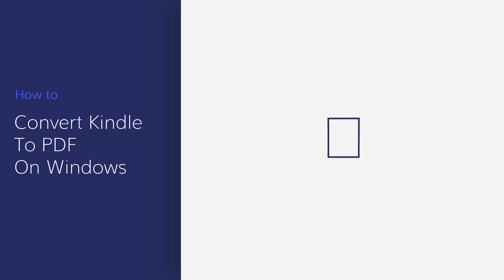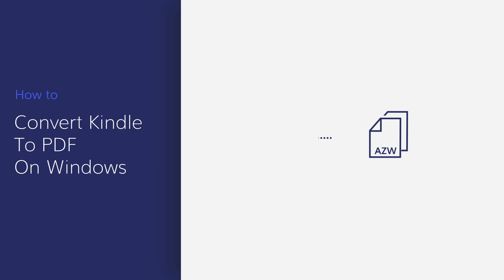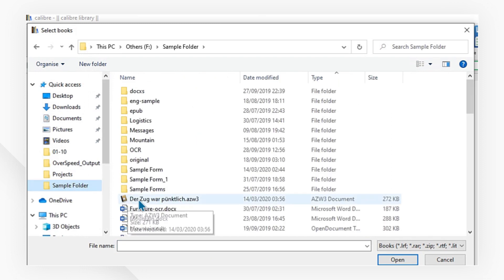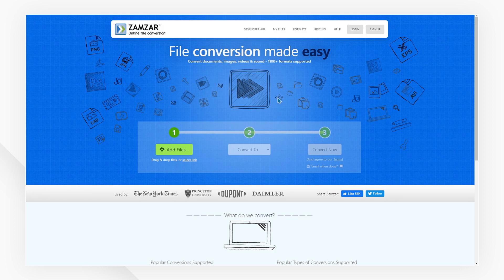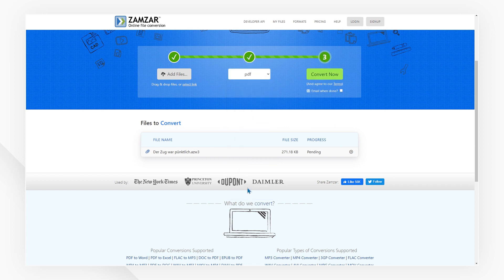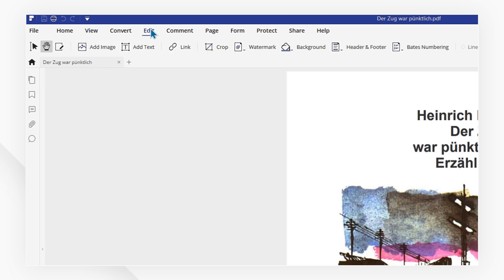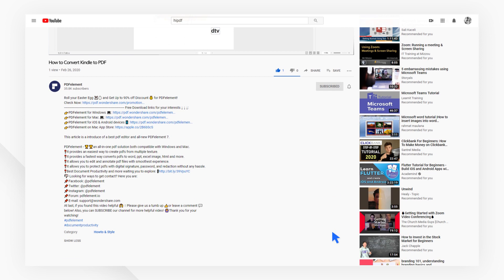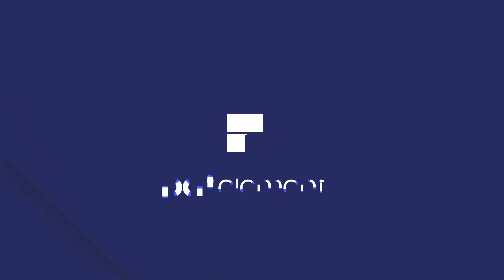How to Convert Kindle to PDF on Windows | PDFelement 7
👉Free trial now This video is about how to convert kindle to pdf on Windows using PDFelement if you still get a question you can check the following article for further guidance
📬 Looking for ways to get contact? Here you are:
At last, if you found this video helpful 🙌！Please give us a thumb up 👍or leave a comment 💬 below!